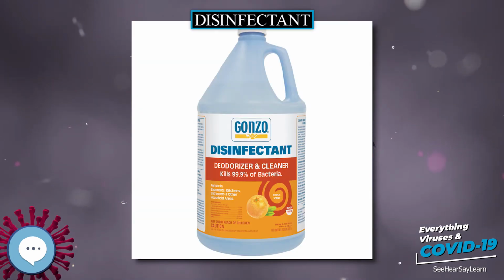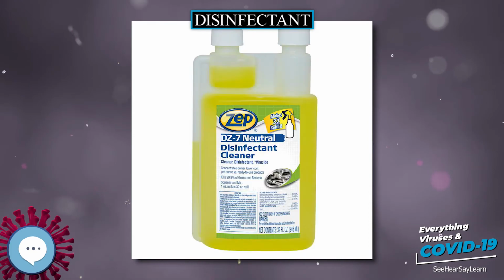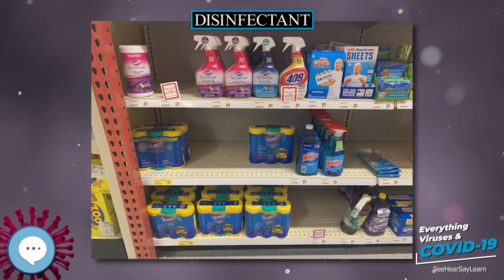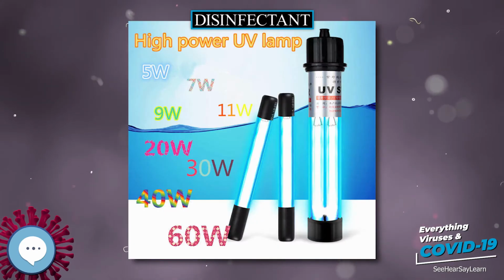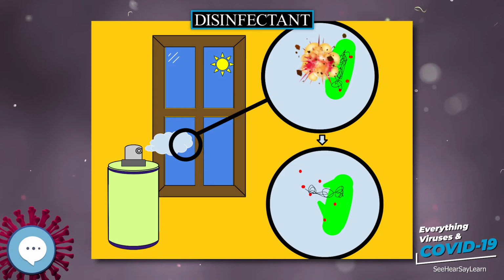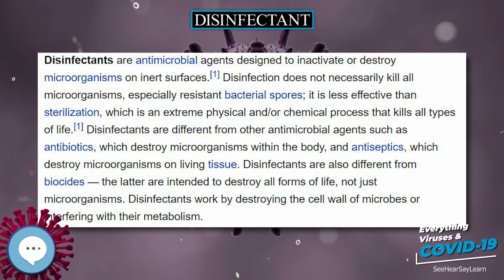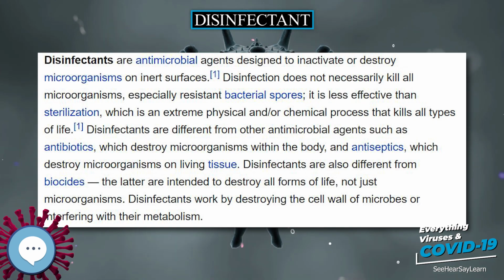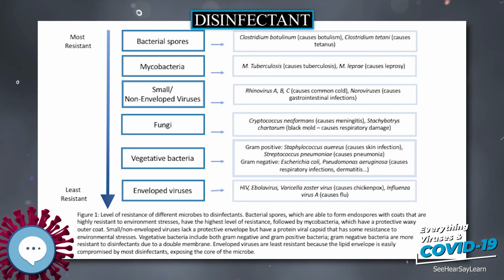Disinfectant 🧫👩🏾‍⚕‍🤒 Everything Viruses & COVID-19 🤒👩‍⚕‍🧫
Disinfectants are antimicrobial agents designed to inactivate or destroy microorganisms on inert surfaces.  Disinfection does not necessarily kill all microorganisms, especially resistant bacterial spores; it is less effective than sterilization, which is an extreme physical and/or chemical process that kills all types of life. Disinfectants are different from other antimicrobial agents such as antibiotics, which destroy microorganisms within the body, and antiseptics, which destroy microorganisms on living tissue. Disinfectants are also different from biocides — the latter are intended to destroy all forms of life, not just microorganisms. Disinfectants work by destroying the cell wall of microbes or interfering with their metabolism.
Principles of Virology (ASM Books)
Molecular Virology of Human Pathogenic Viruses